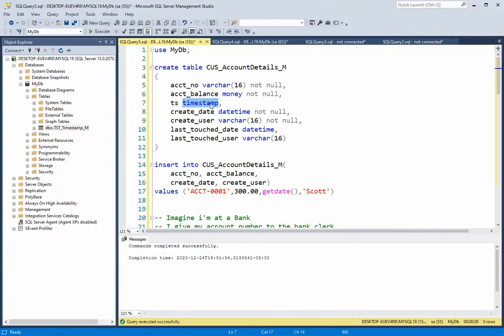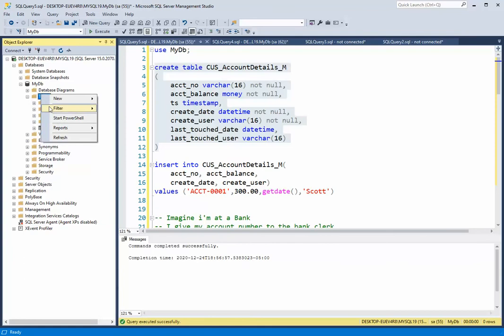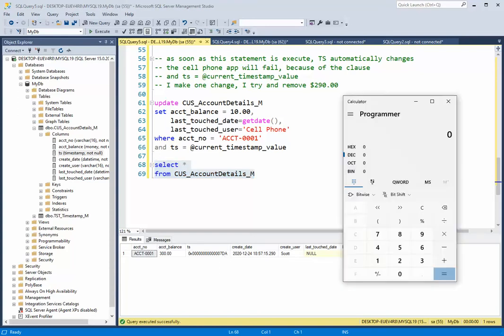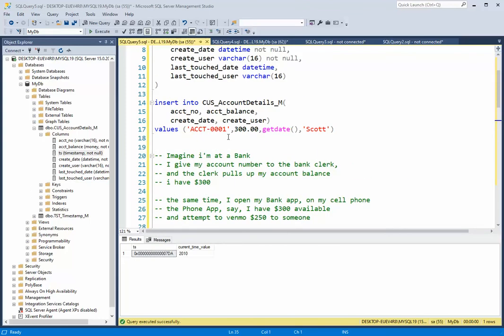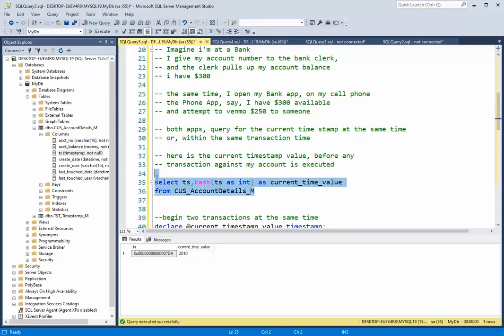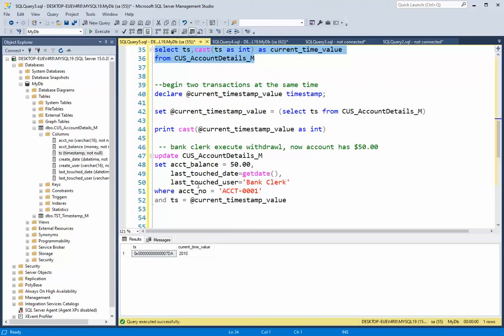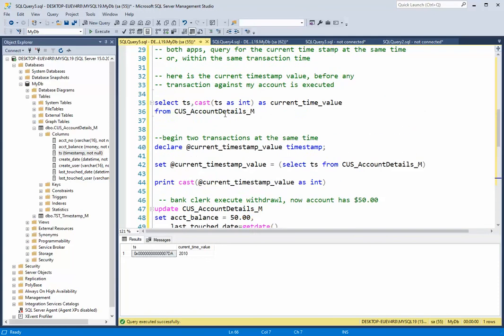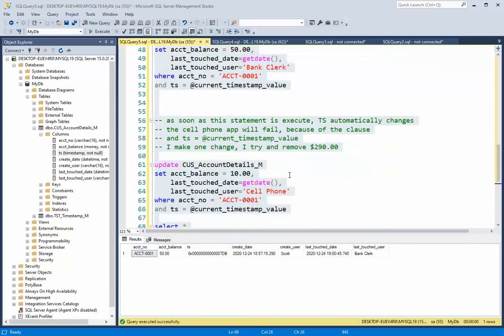SQL Server: L(15) How to use the TimeStamp data type as Concurrency Control. Part 2 of 2.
In this second example, I show you how to use the timestamp data type to manage concurrency.    I show how to execute two update statements, and the second update statement fails because the use of the TimeStamp data type.

TimeStamp data type as Concurrency Control
How to use the TimeStamp data type as Concurrency Control.